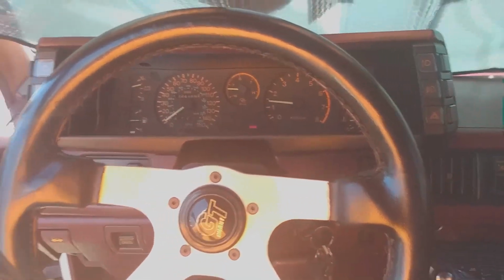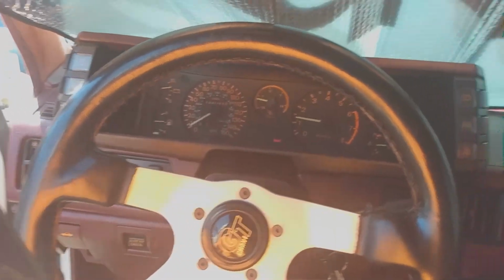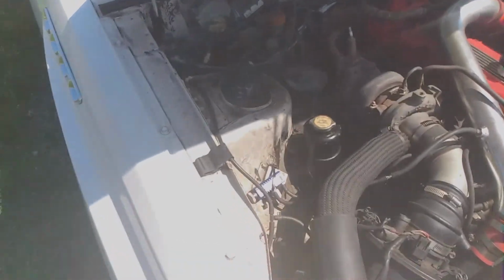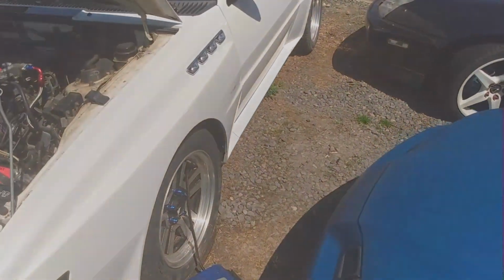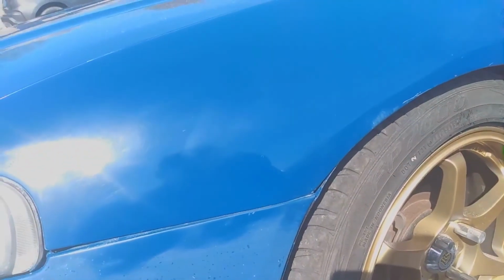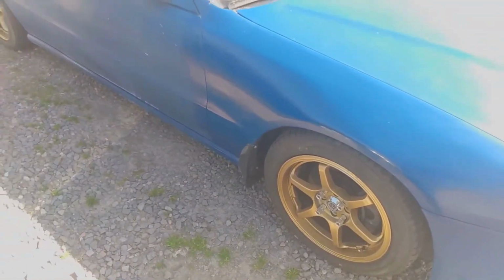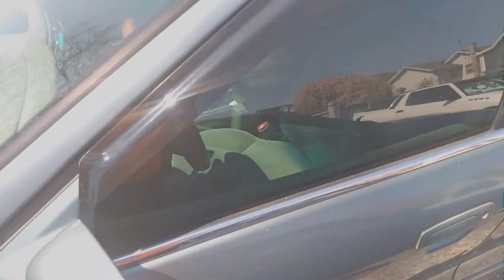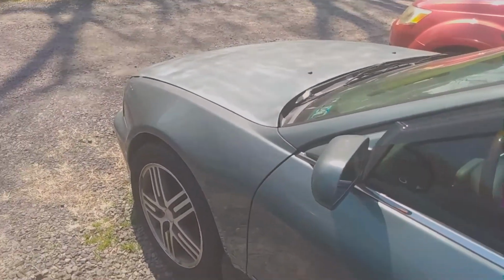My other project I never showed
Here is my other project car I never talked about. I hope to get some good work on it this year. I also talk about the prelude and galant.